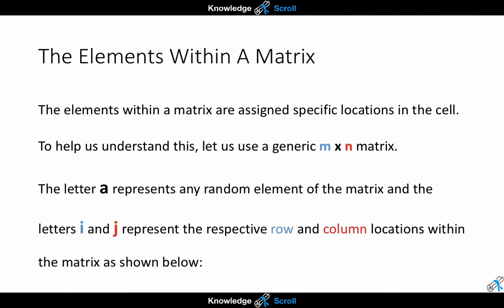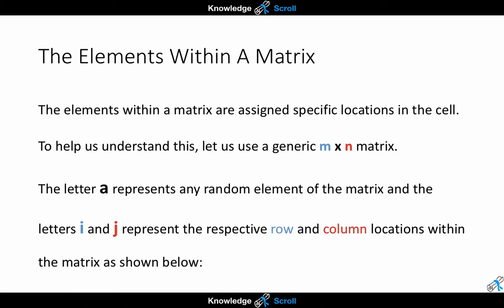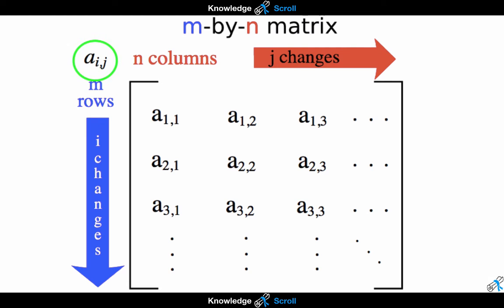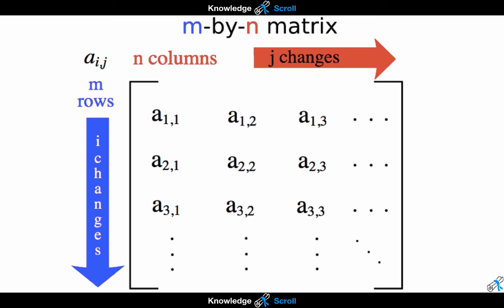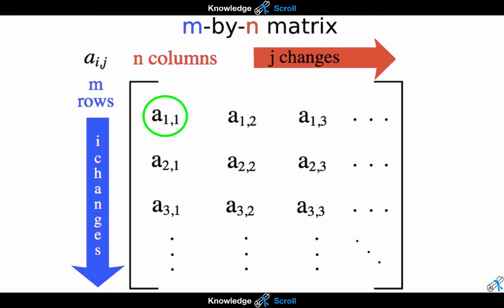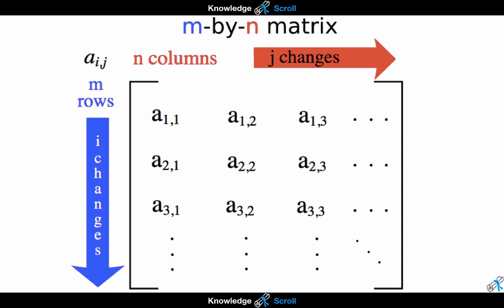Mastering Matrices Course - The Elements Within A Matrix